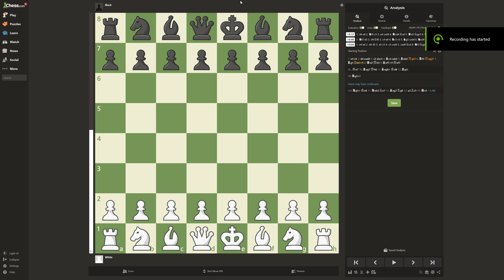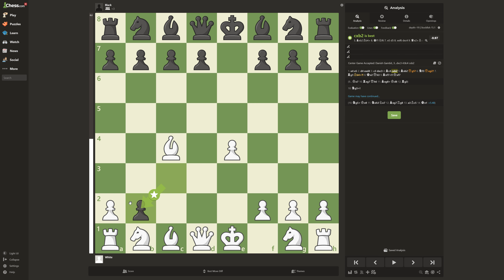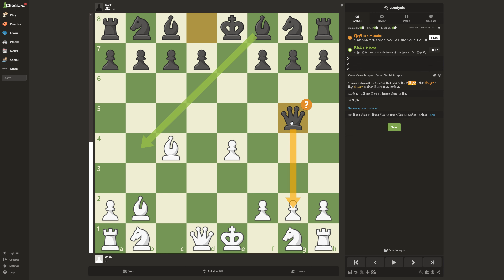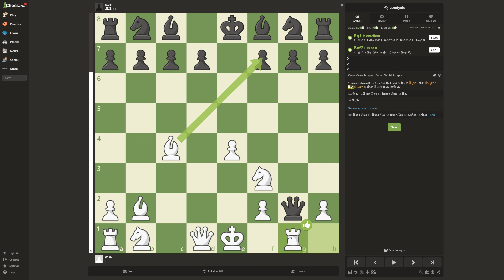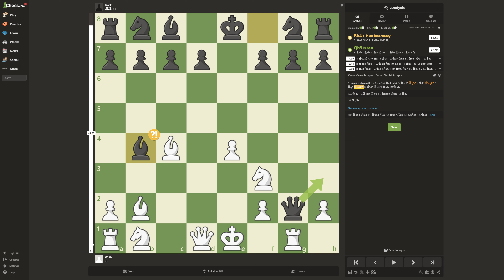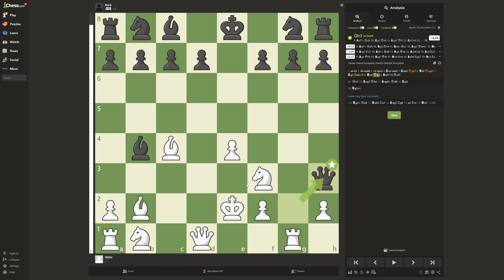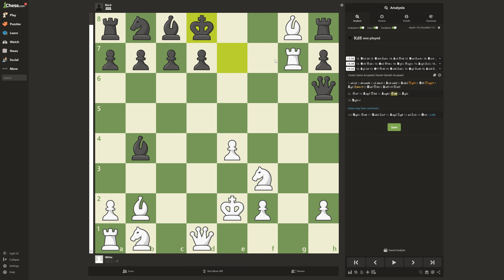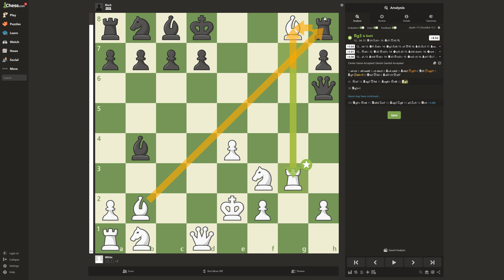Danish Gambit, One of the strongest gambits. How to play it.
In this video, you will learn how to play the Danish Gambit, Enjoy!!